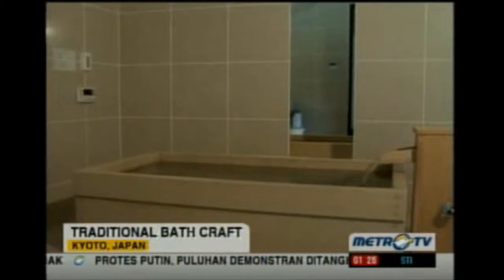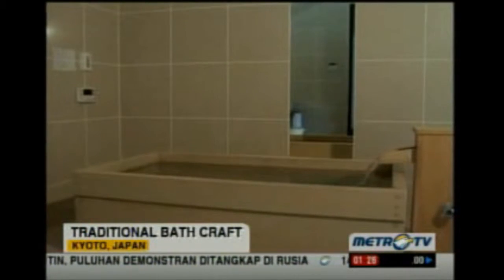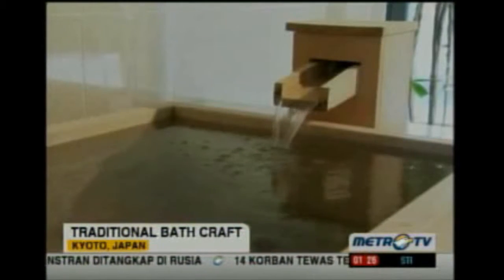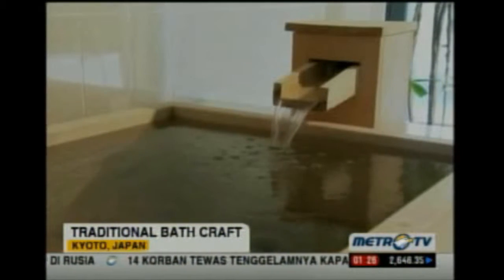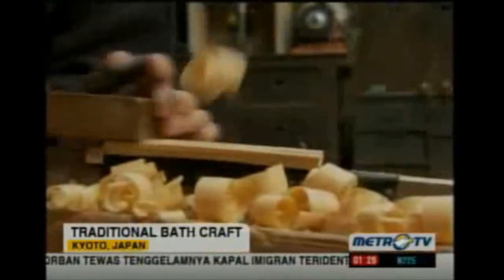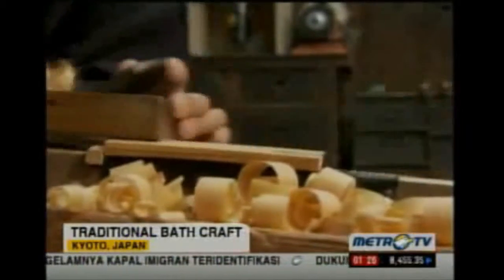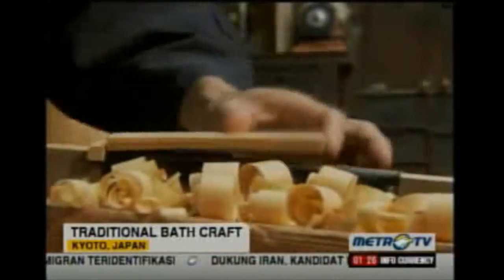[Steny Agustaf] Indonesian English TV Show - Traditional Bath Craft from Japan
One company in Kyoto has been making traditional wooden bath crafts for more than 2,5 centuries. Steny Agustaf is presenting it on is late-night-english show on Metro TVcalled After Hours.